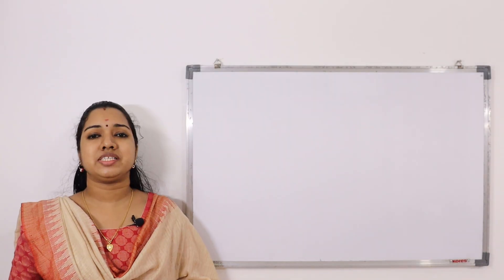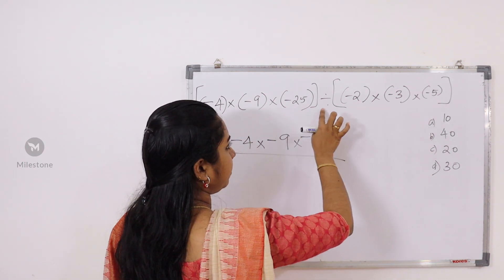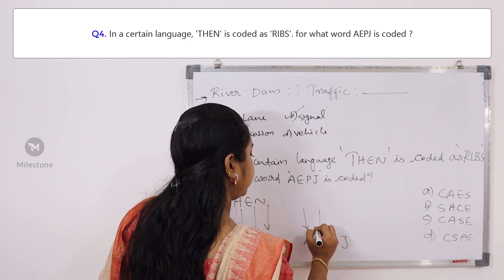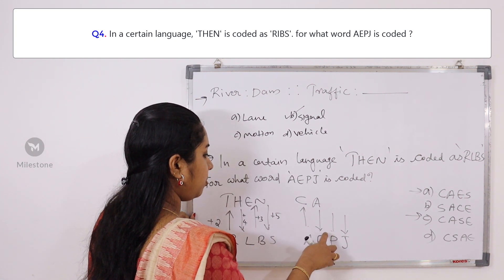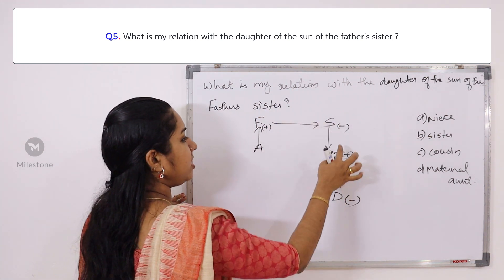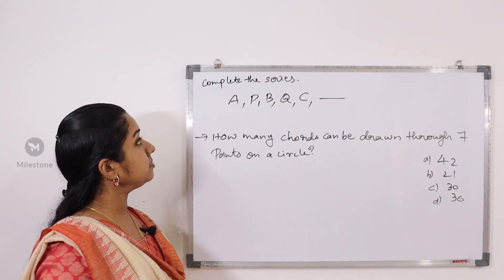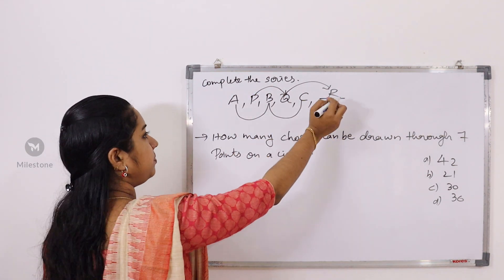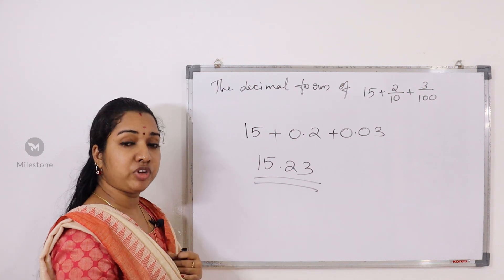Part 2 : ഫയർമാൻ മുൻവർഷ ചോദ്യങ്ങൾ | Kerala PSC Fireman Trainee Maths Previous Questions Solved